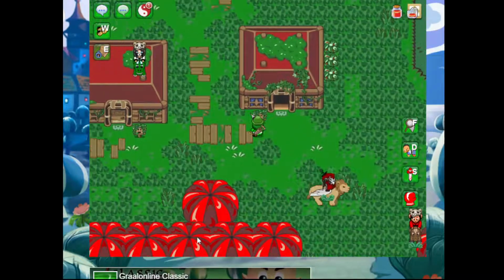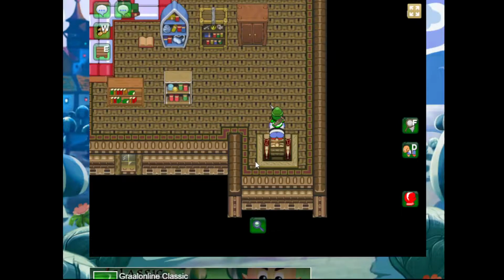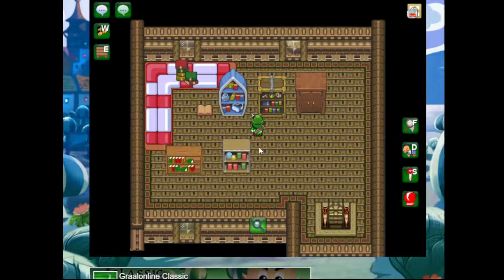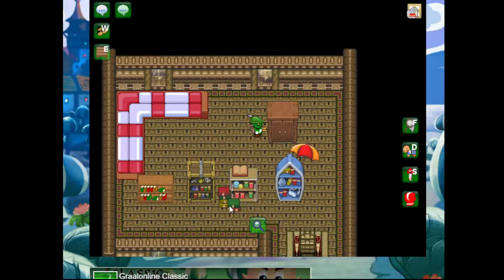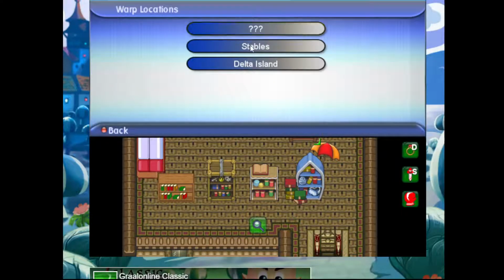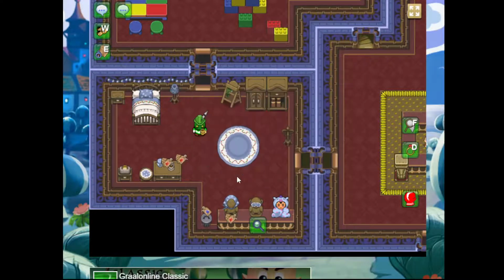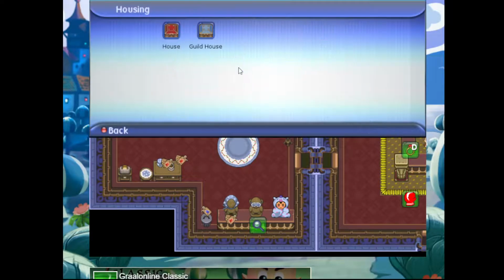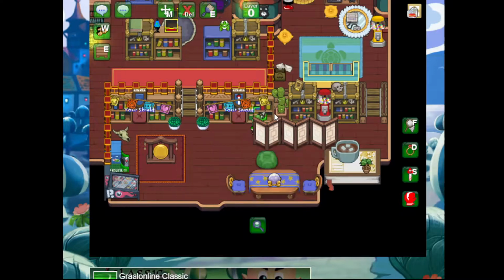Graal Classic Furniture Items #5 - Bookshelves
In this episode:
- Classic Bookshelves
- Standard vs Non-Standard
- Decorative Placement
- Where to find them in-game